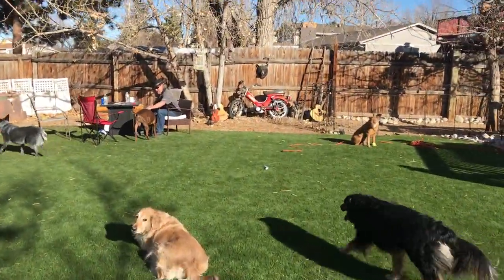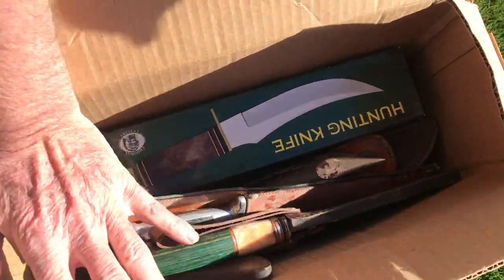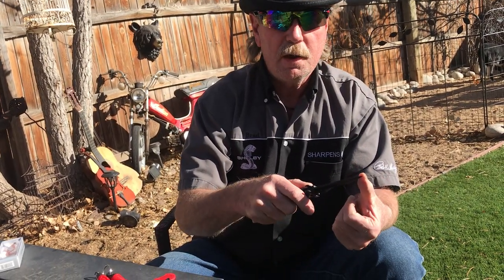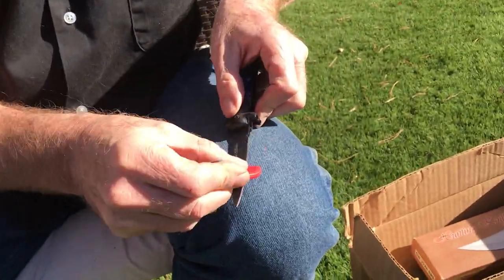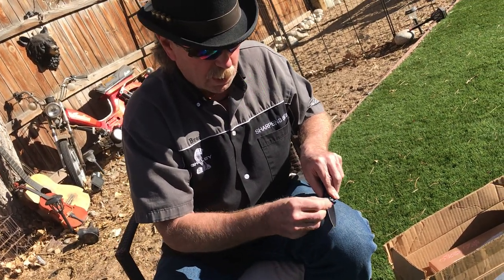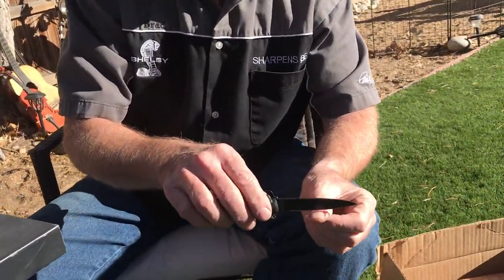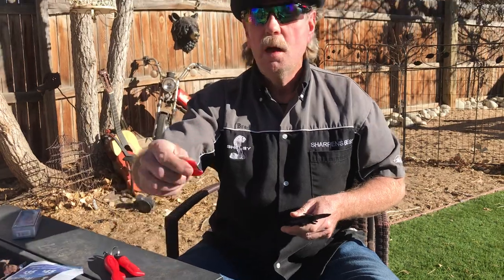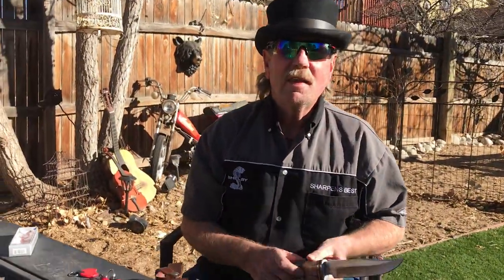The Box of Knives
A collection of vintage knives, hunting knives, and collectibles from the late Jerry Smith Estate is to be discovered by Brad Buckner of - The box of knives will be demonstrated on our channel.